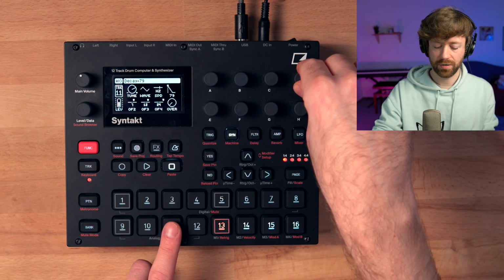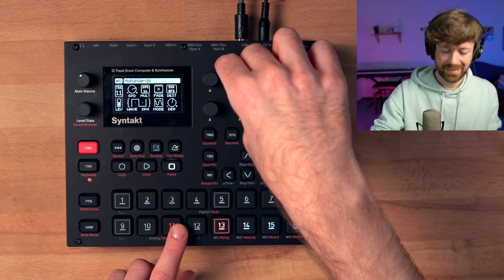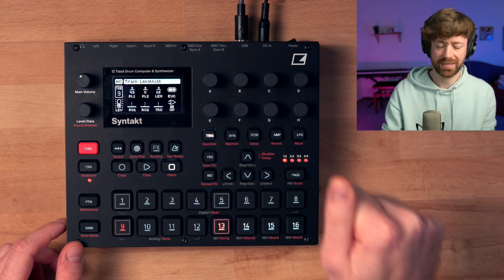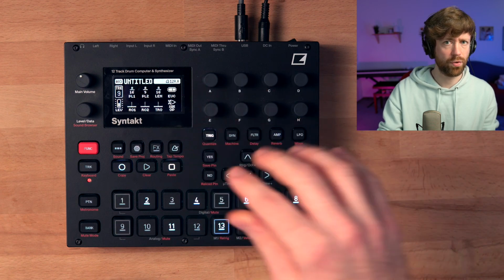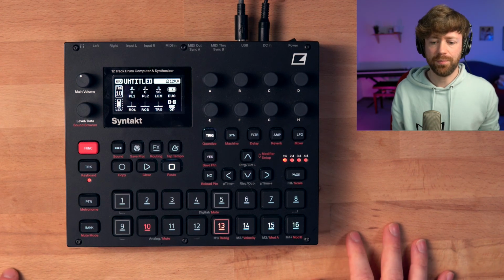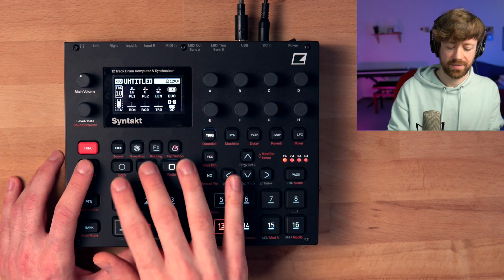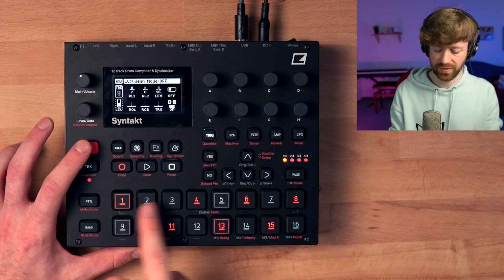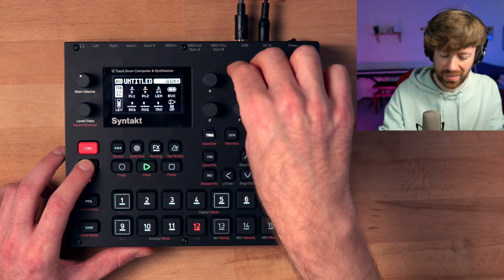Syntakt Update 1.3: How to Use the New Engines and Euclidean Sequencer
In this video, I create a beat using only the four new analog engines of the Elektron Syntakt, along with rhythms generated by the Euclidean sequencer. These features are part of the latest Syntakt 1.30 update, which is especially exciting for me as it's my first time experiencing an Elektron update. There's a lot to explore!

We’ll be using the new Synth Chip engine to craft industrial percussion hits and beautiful arpeggios. I'll also create generative-sounding beats with the Euclidean sequencer and explore how the new kick, snare, and hi-hat engines sound. The video is meant to be very practical, but I’ll also do my best to explain everything as clearly as possible!

00:00 Introduction
00:44 Synth Chip
06:11 Bass Drum Acoustic
07:00 Euclidean Sequencer
13:07 Snare Acoustic
14:42 More Euclidean Features
20:20 HiHat Lab